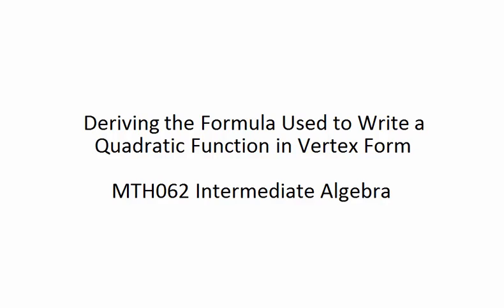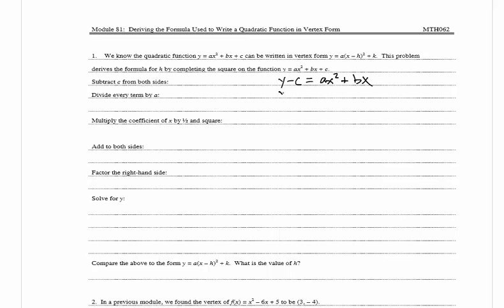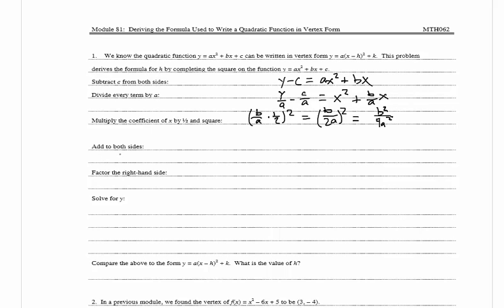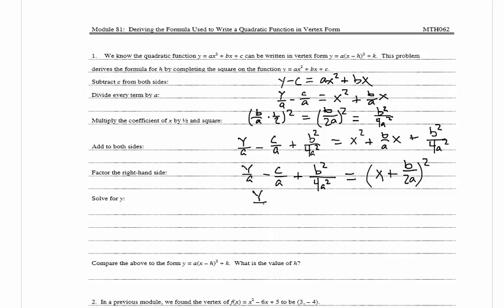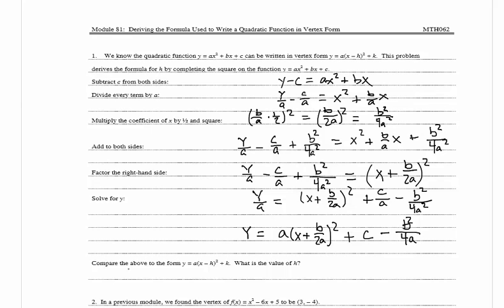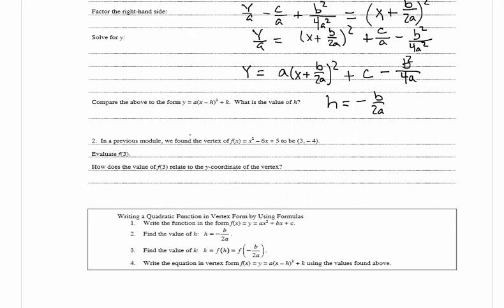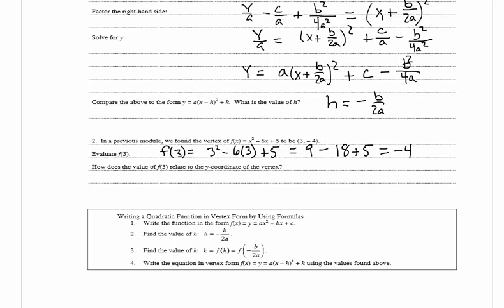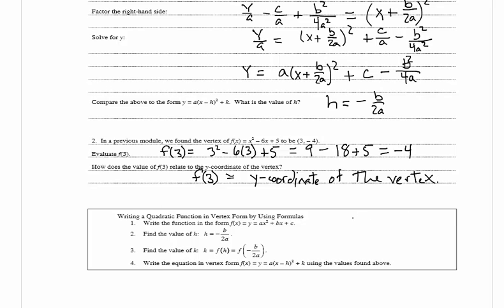deriving the formula used to write a quadratic function in vertex form module 81 mth 062